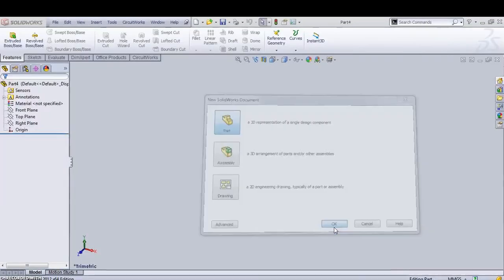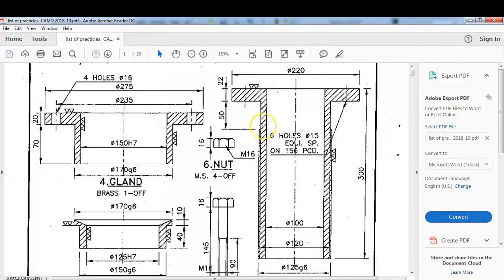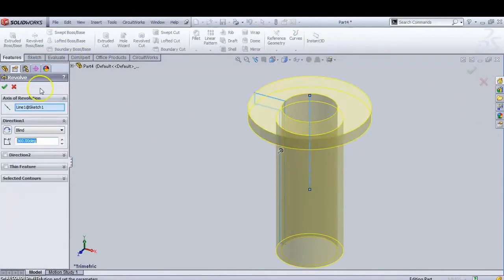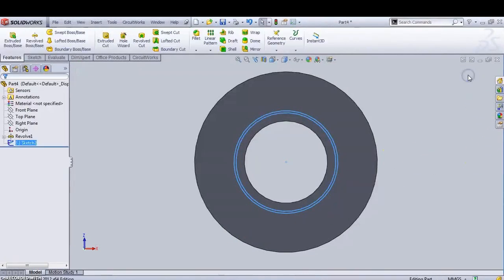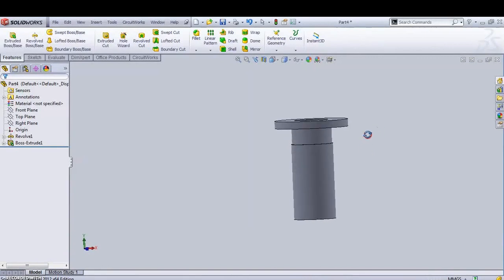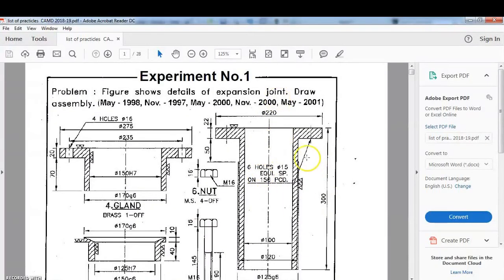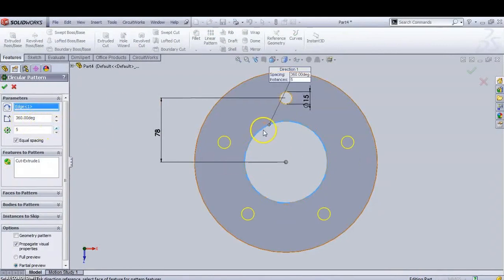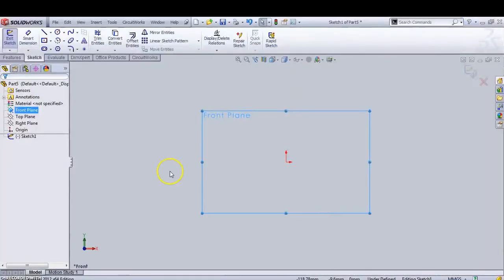Assembly of Expansion Joint Part 2 Creating 3D Parts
Creating 3D parts in SolidWorks